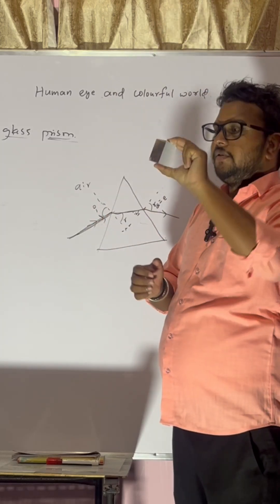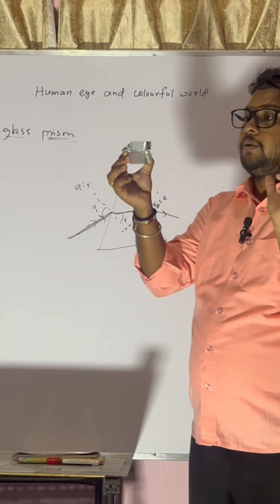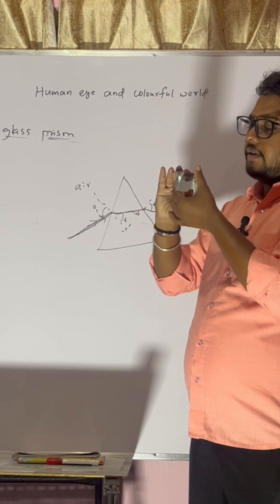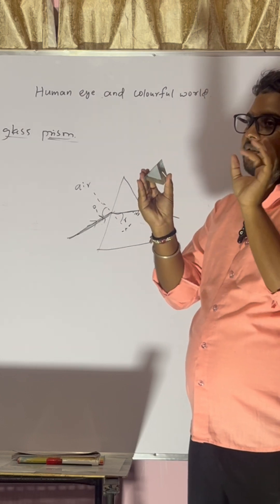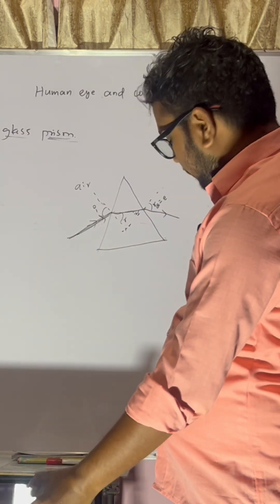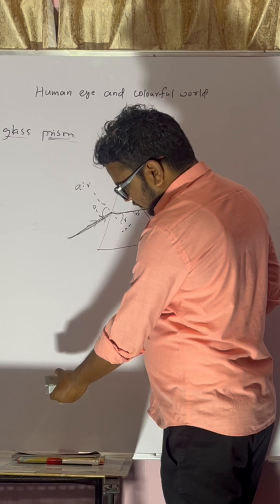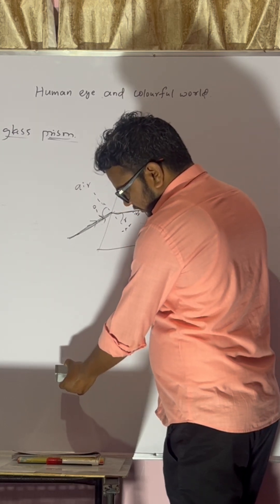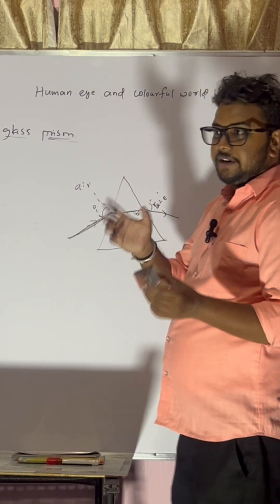PRISM & DISPERSION OF LIGHT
In this video, we have discussed an activity of dispersion of light through prism. This one minute explanation would help students to understand splitting of white light into its constituent colours is possible in simple manner.